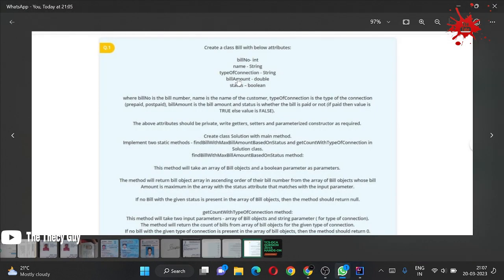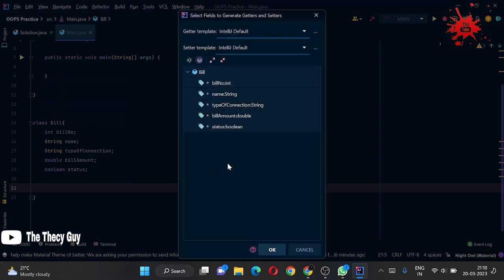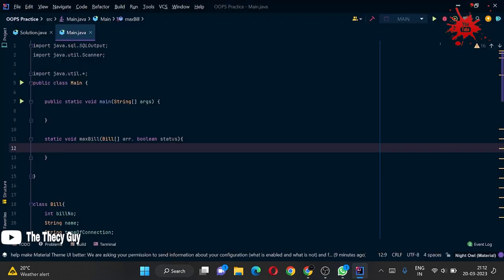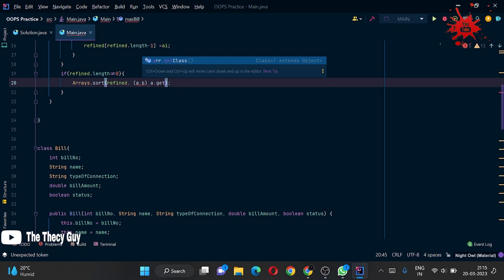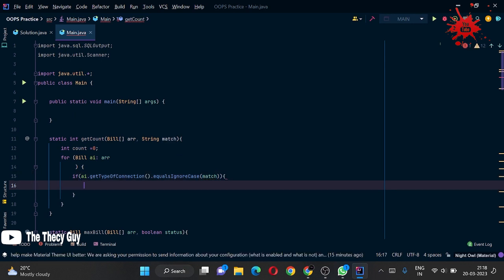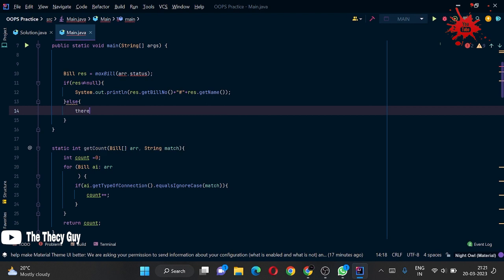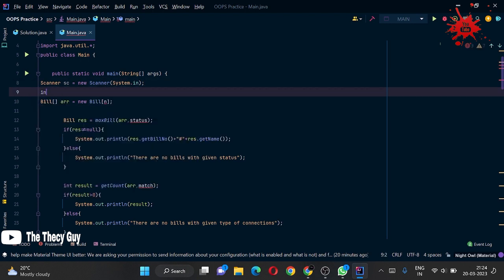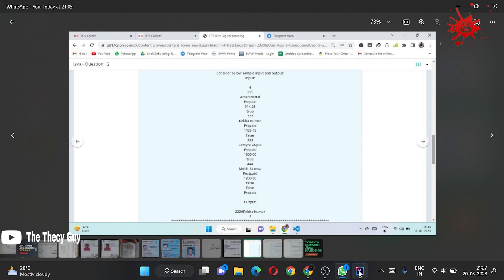TCS IPA OOPS BILL PROBLEM CODING QUESTIONS